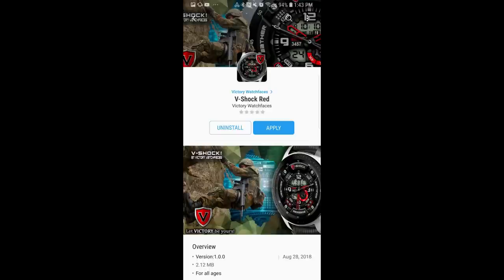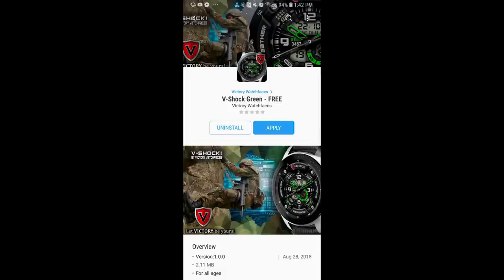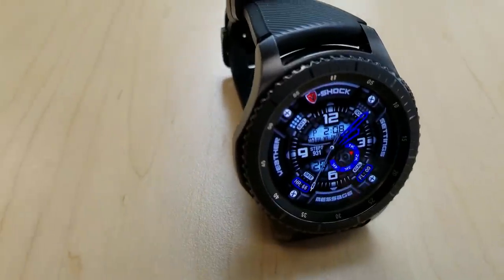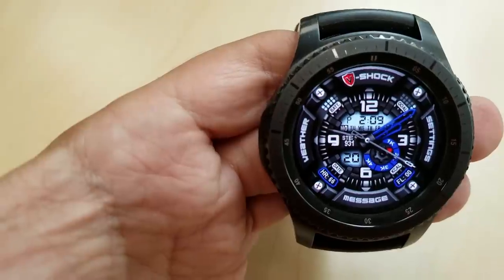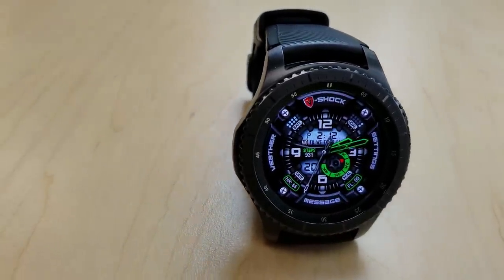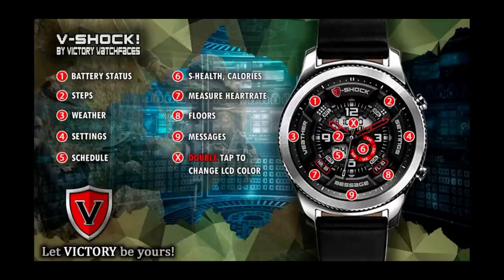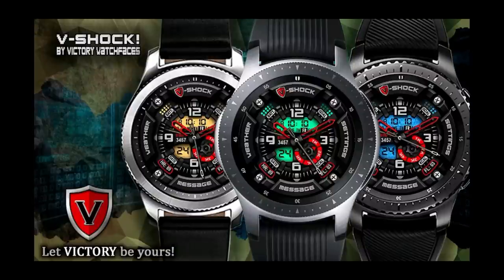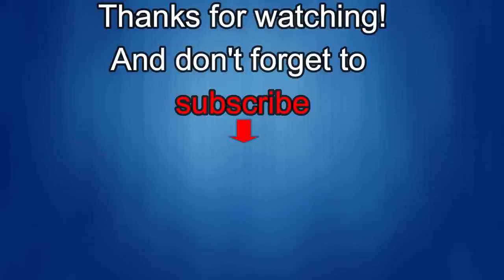Samsung Galaxy Gear Watch Faces by Victory Watchfaces - FREEBIE ALERT + FREE Coupon Giveaway!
Victory Watchfaces